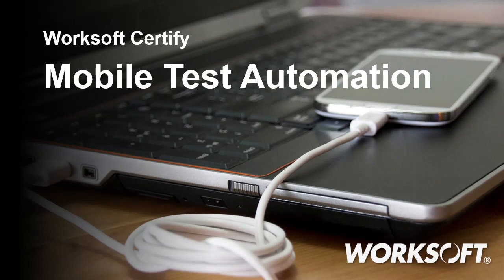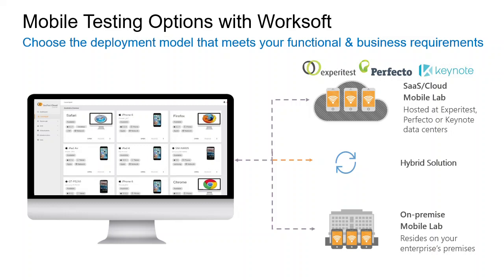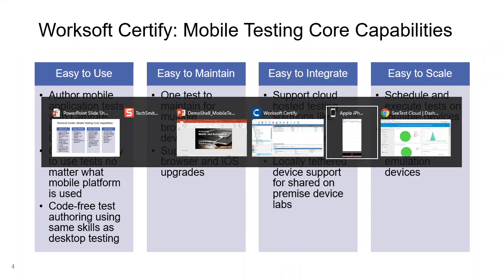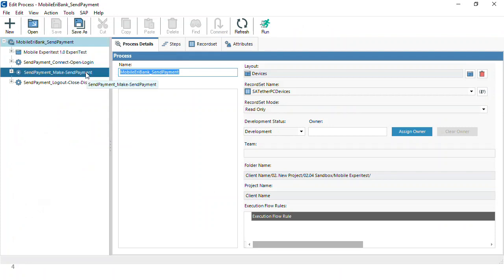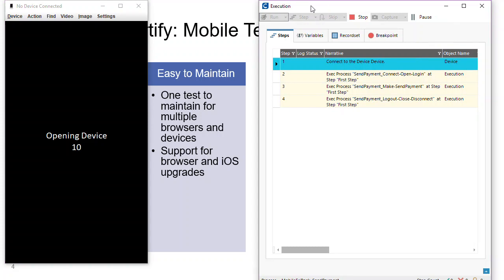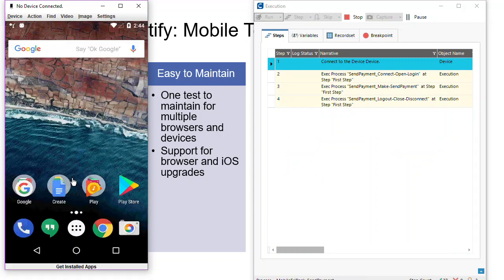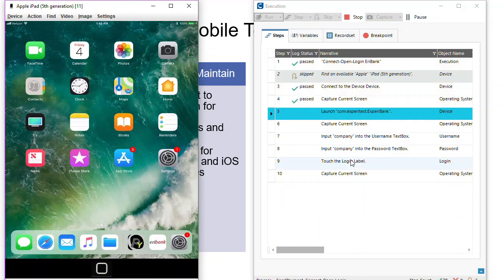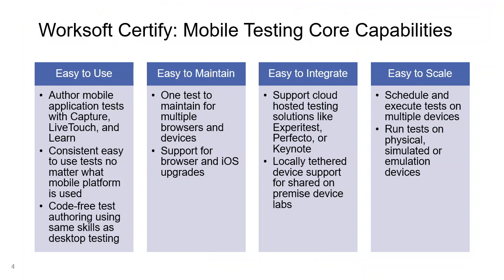Mobile Cross Device Testing with Worksoft Certify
Certify extends code free test automation to any mobile device or application, and covers all Android, iPhone, iPad, and Windows tablets. Learn more about the architecture and see a test run across multiple devices.